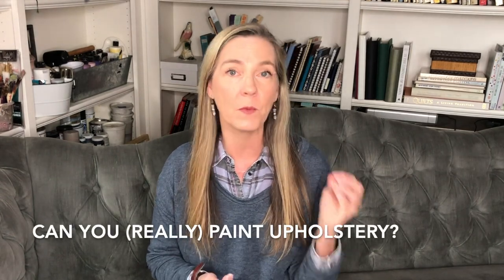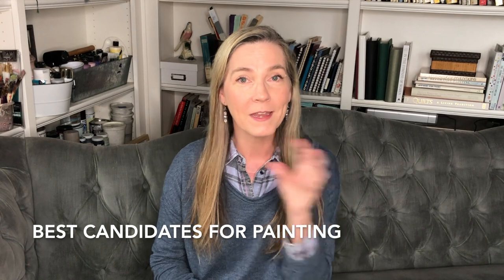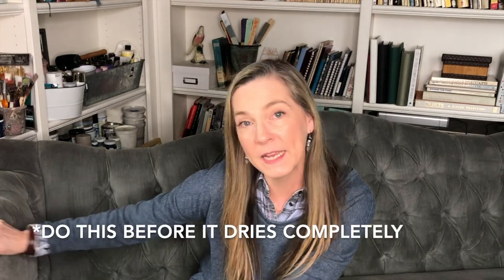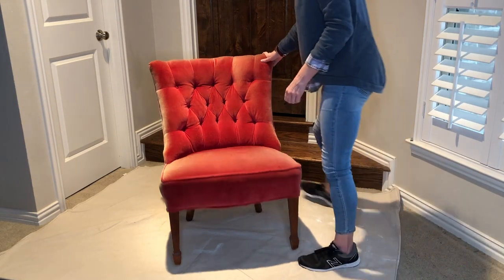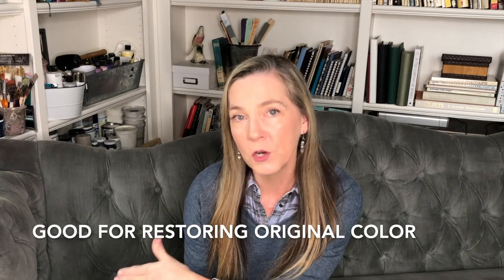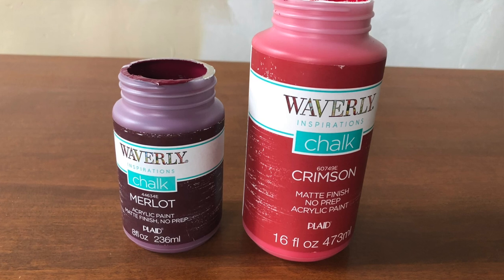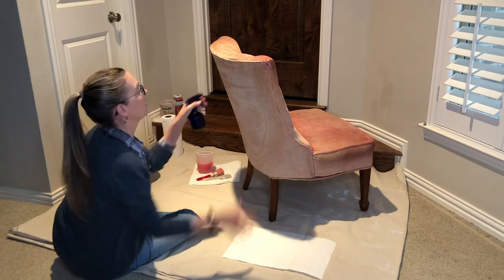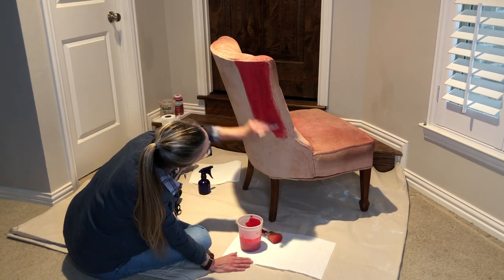CAN YOU PAINT UPHOLSTERY WITH CHALK PAINT? Easy Upholstery Makeover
Can you really paint an upholstered piece of furniture? How do you know what it will look like and if you'll like it? What color of paint should you use? How do you use it? Will it be crunchy and uncomfortable to sit on? Will it stain your clothes? In today's video I'll answer these questions. Spoiler alert: yes you CAN paint upholstery, but some projects will look much better than others. I'll help you assess whether it's a good idea for your piece of furniture or not. If you follow my guidelines you'll find a great way to update old furniture and give it a new life!